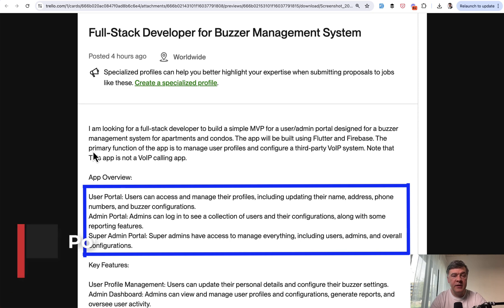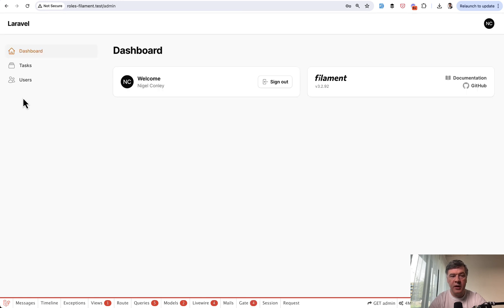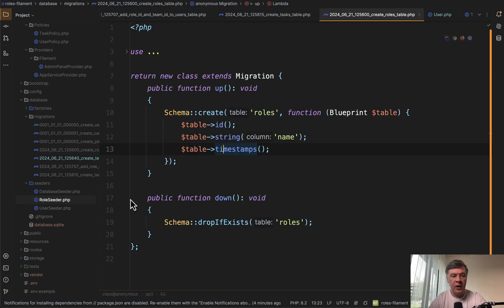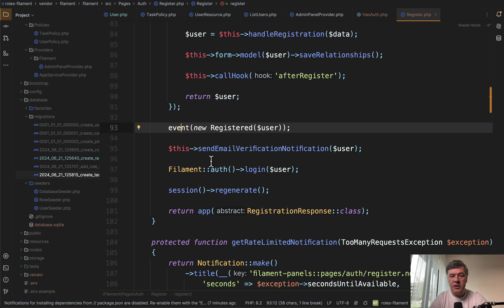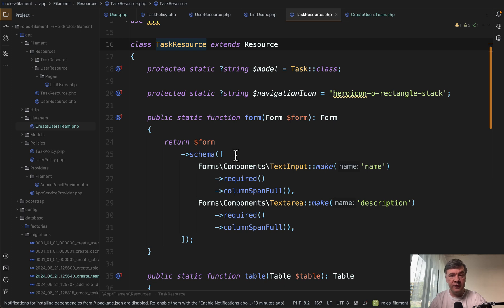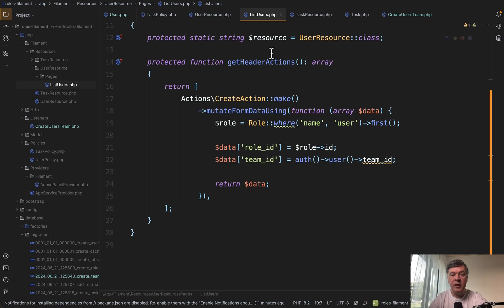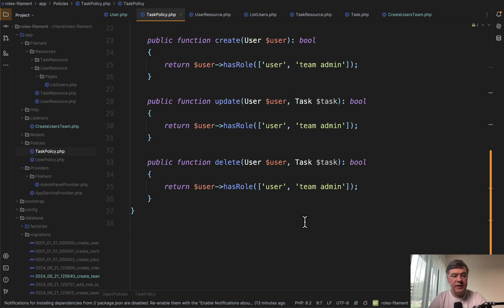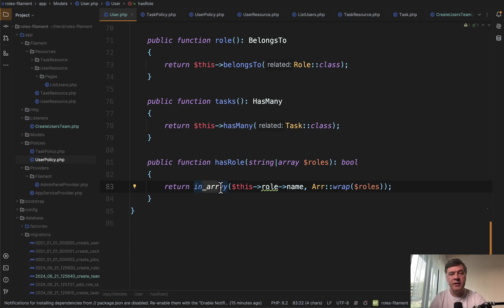Filament: User / Team Admin / Super Admin - Boilerplate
Let me show you a simple demo of a task management system with users, teams and roles.